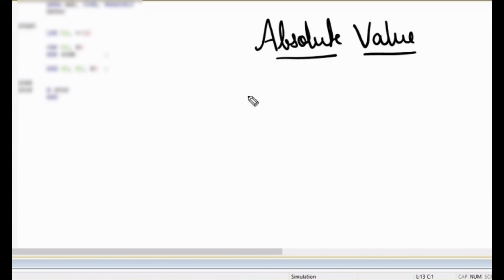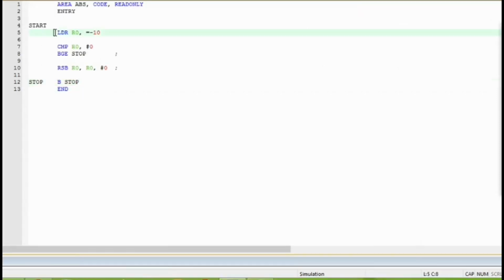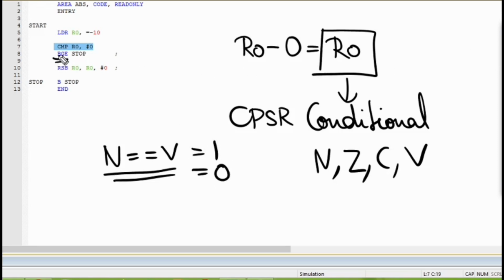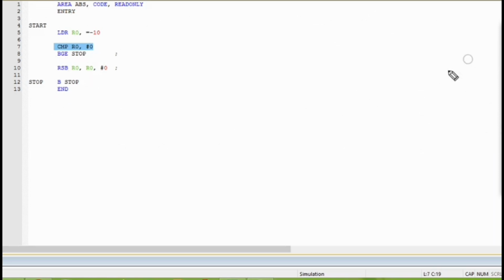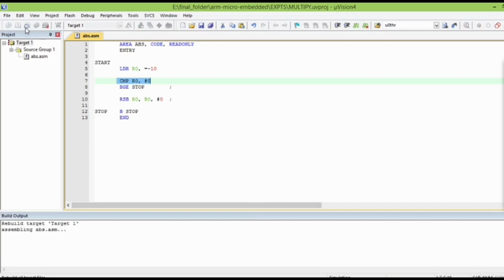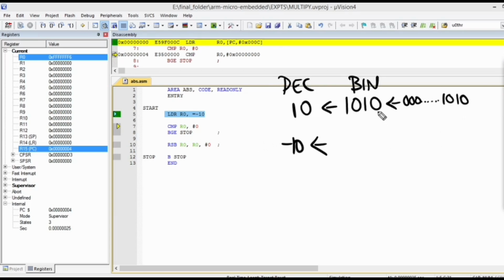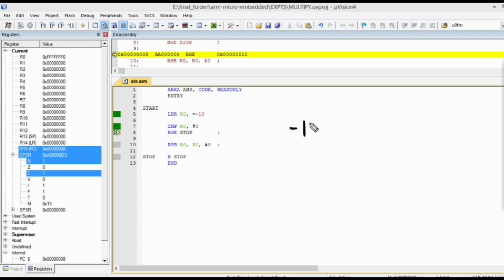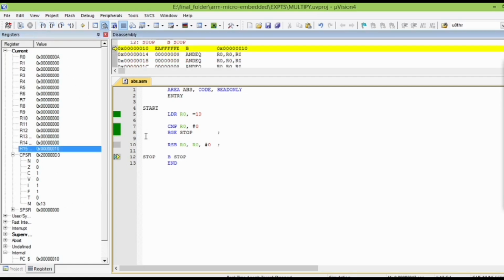ARM7 LPC2148 Assembly: Absolute Value Program Explained for Beginners (Step-by-Step)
Learn how to find the absolute value of any number using ARM7 assembly language on the LPC2148 microcontroller — explained in a simple, beginner-friendly way.

In this video, you’ll understand the logic behind converting negative numbers into their positive magnitude and how ARM7 handles decision-making internally using condition flags.

🔹 What you’ll learn:

Meaning of absolute value (magnitude without sign)

How ARM7 distinguishes positive and negative numbers

Step-by-step approach to solving the problem in assembly

Efficient logic used in embedded programming

Beginner-friendly explanation of the complete program

This tutorial is perfect for students learning ARM7, LPC2148, and embedded systems programming.

📌 Great for exam preparation, viva, and building strong fundamentals in assembly language.